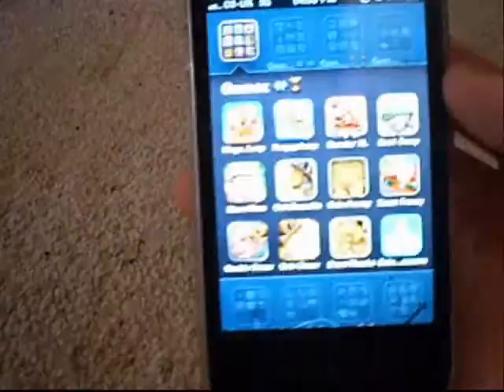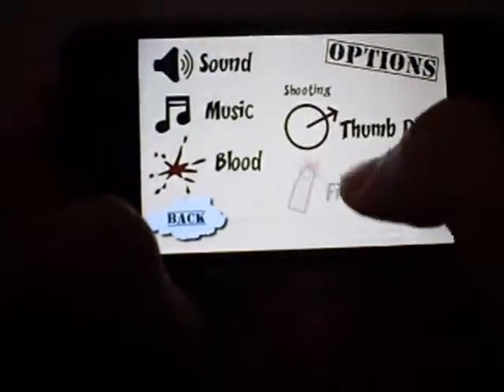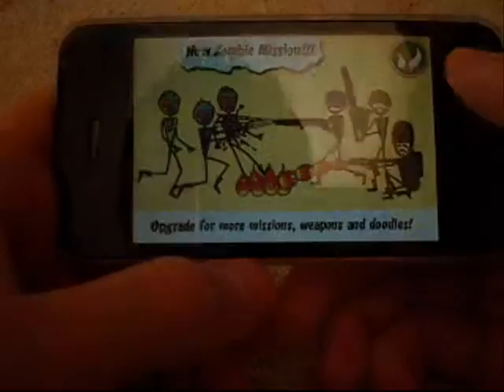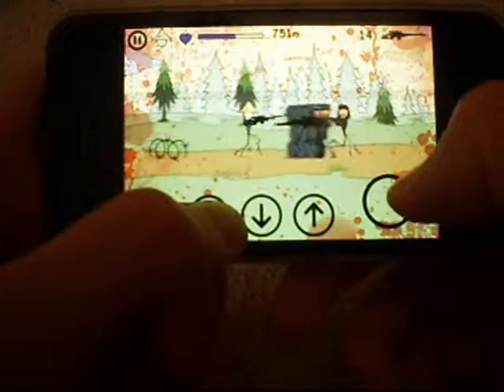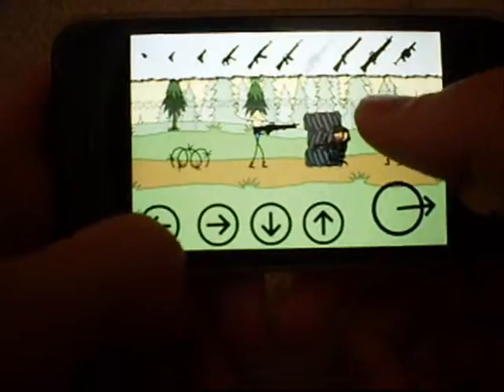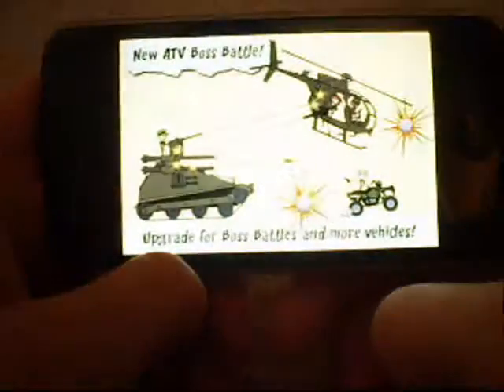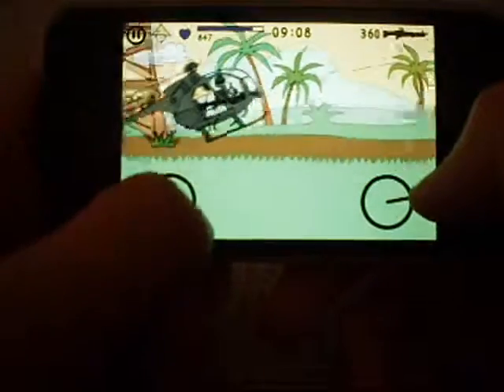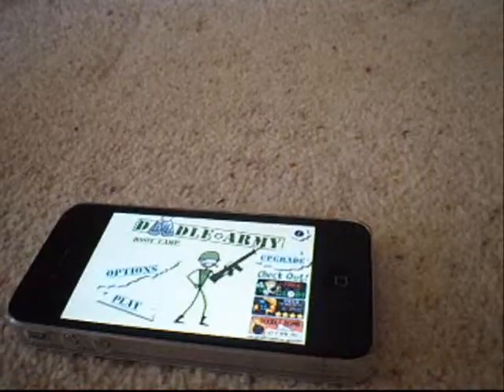iPhone 4 - App Review - Doodle Army